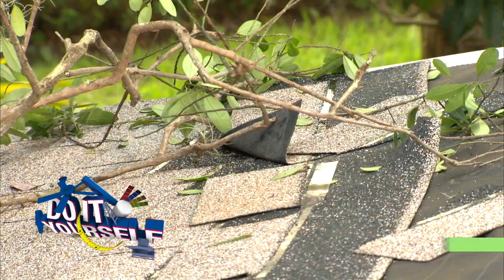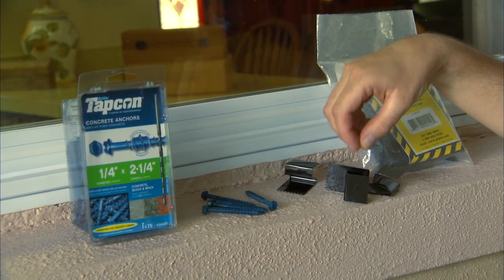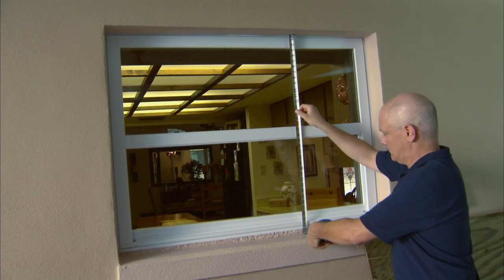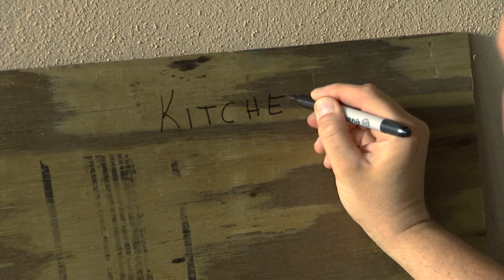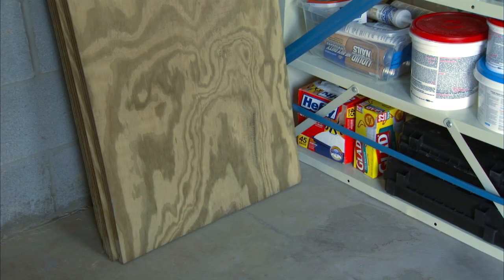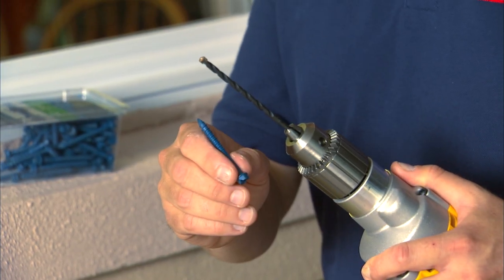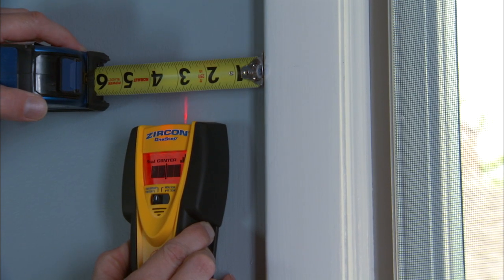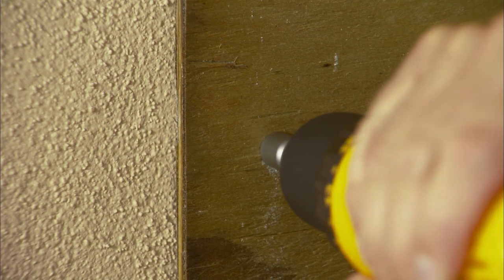How To Board Up Windows with Plywood | HURRICANE PREP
Preventing damage to windows from a hurricane is possible with this hurricane window protection video from Lowe's. Learn how to board up windows with plywood with this comprehensive how to video.

You can choose from tension clips or screws for installing boards on your windows. Tension clips secure ½" plywood to recessed window casings without the use of nails. This is effective for wood, brick and stucco surfaces, but not vinyl siding. You'll need to measure inside of the window casing from top to bottom and subtracting ¼", then from side to side and subtracting ¼". Repeat this for all of your windows to determine how much plywood you need or bring it to your local Lowe's and an associate will calculate the amount of plywood you need.

When you have your plywood, you'll need to cut it according to your measurements. Use a water sealer on the plywood if you are not using a rot resistant wood. It is a good idea to label each piece of wood by room for future use. Attach the tension clips facing towards you with a few taps of a hammer. Push the plywood into the window casing and ensure the clips are gripping the casing.

Attaching with screws is another method, with which you can use concrete screws, anchor screw with wing nuts or lag screws with anchors. This method works well on doors and vents as well. You'll need to measure the width and height of the casing and add 10" to each dimension (5" to the height if you have a sill). For concrete walls, mark holes in the corners of the plywood at least 1 ½" from the edges, then mark every 12" around the entire board. If you have aluminum, vinyl or wood lapse siding, use a stud finder to find the position of the stud, and mark the position accordingly on the board.

Drill holes in the wood at all of your marks, then hold it in place over the window and drill through the holes into your siding at the top corners. Secure these corners with screws and repeat for the rest of the holes.